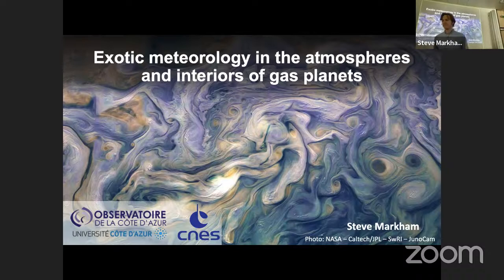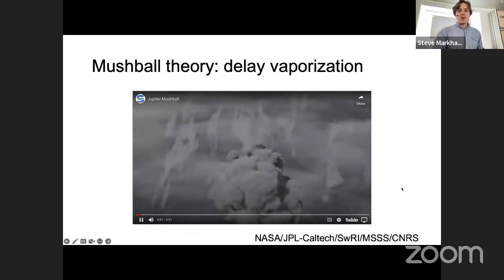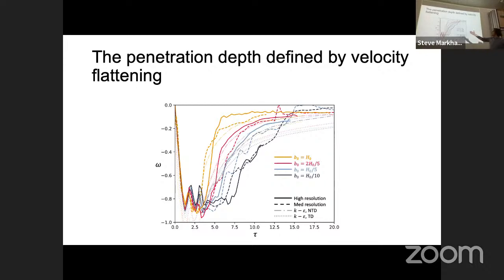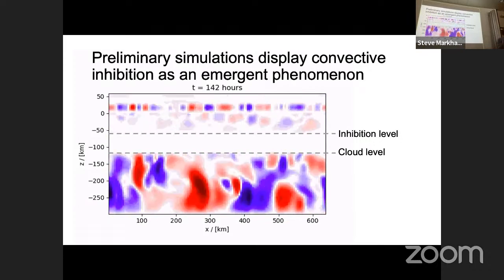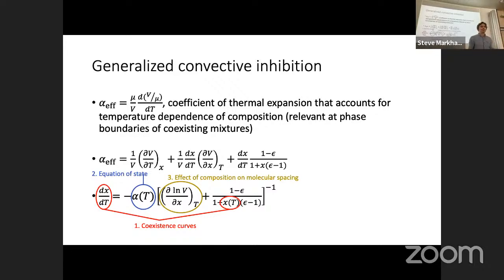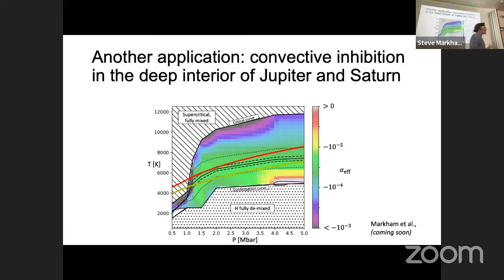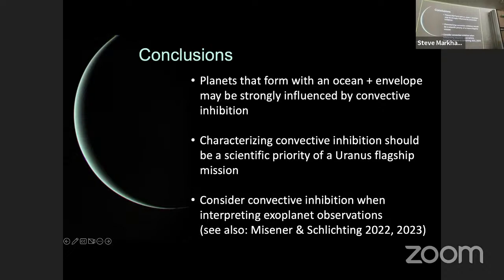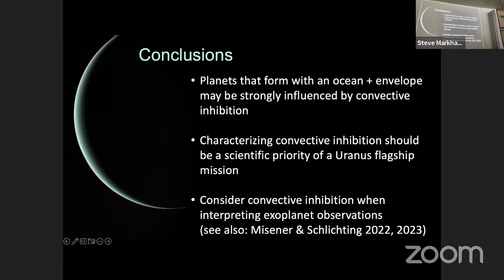Markham S. (Obs. Cote d'Azur): Exotic meteorology in the atmospheres and interiors of gas planets